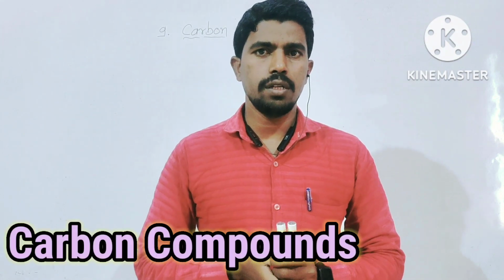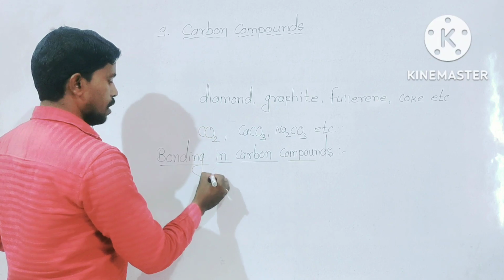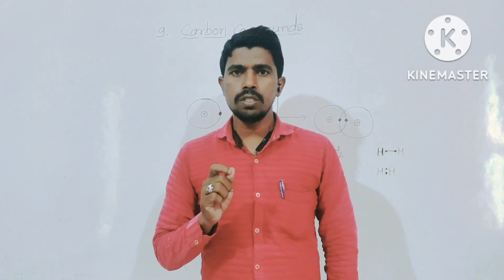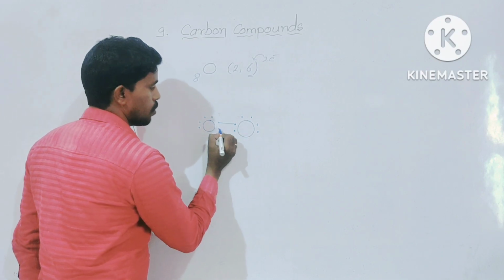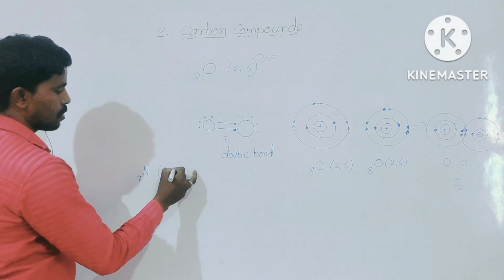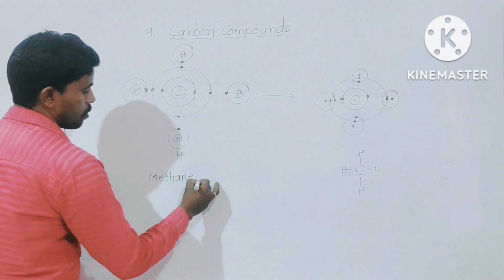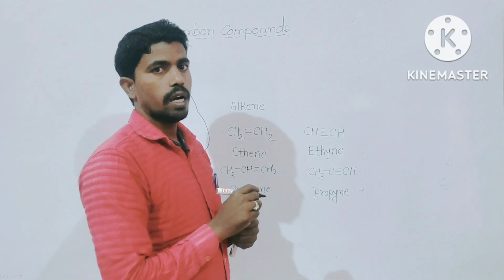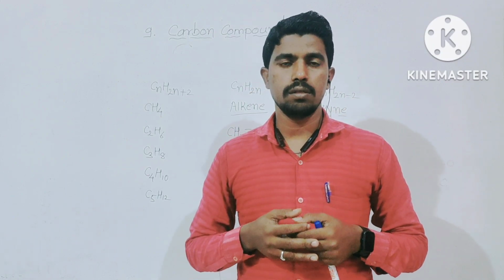Carbon and its compounds class 10 IUPAC Names Part -1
10th CBSE and State board